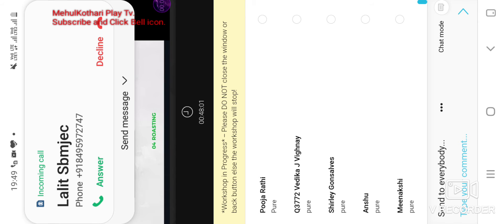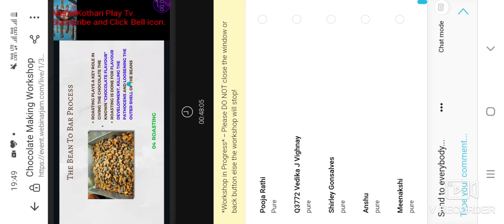Chocolate Making Workshop (P-2) | MK PLAY | MKTV2022 | Subscribe Now!